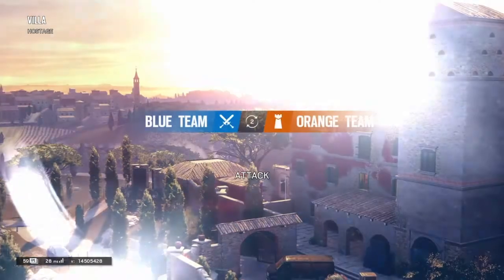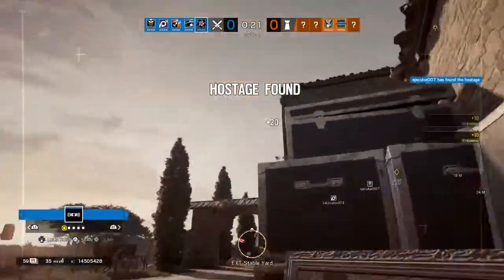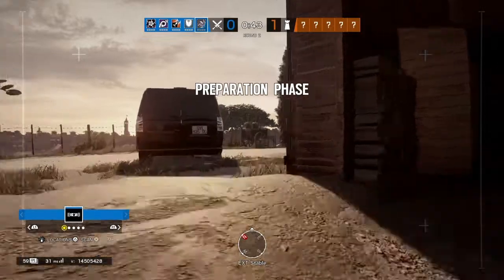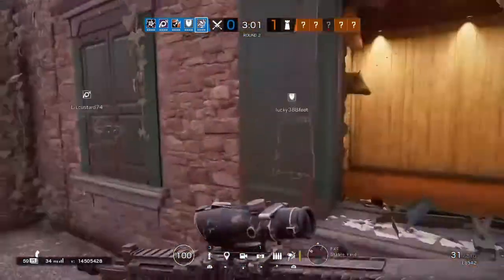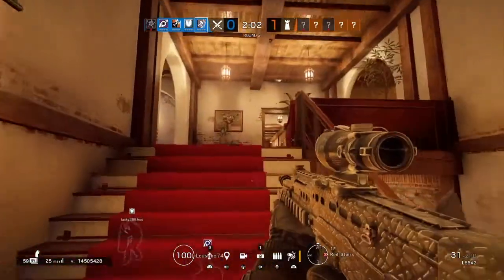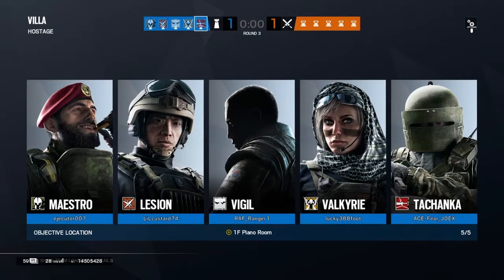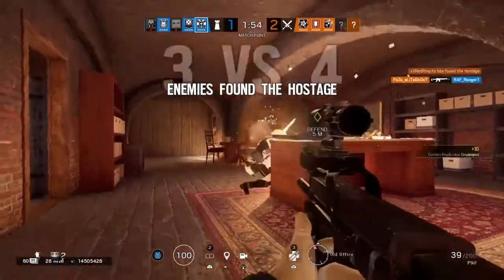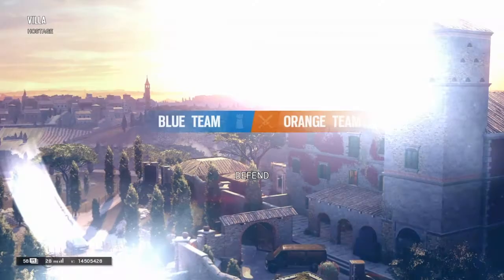PS4 Rainbow Six Siege|Fun And Games #3|Chilling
SHAREfactory™